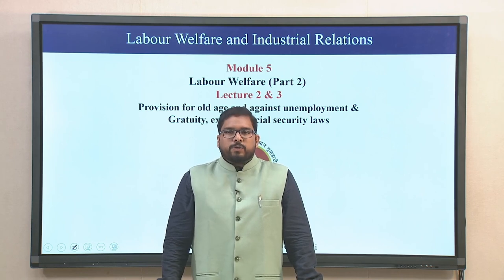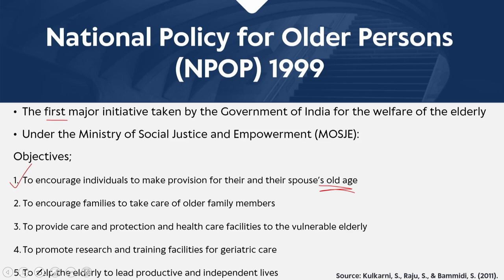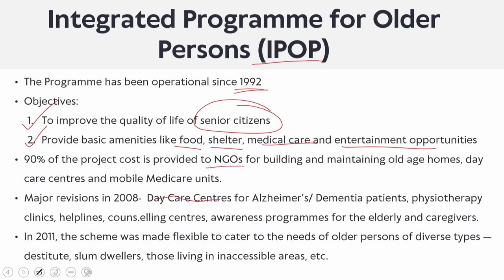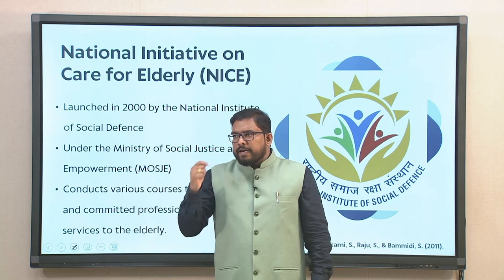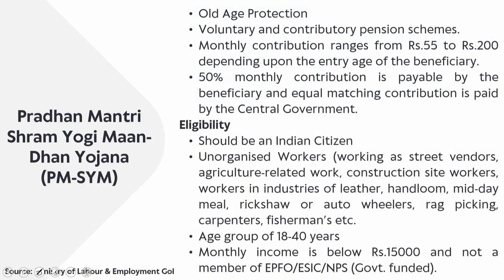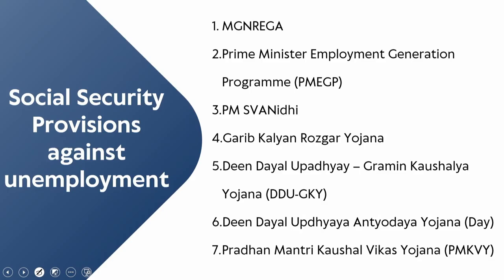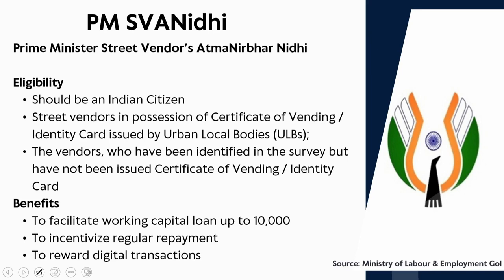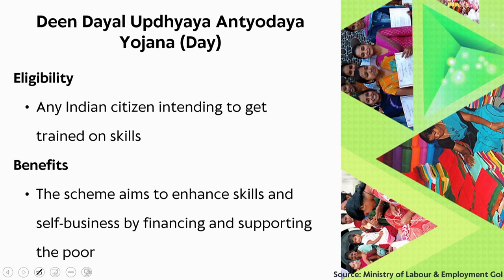Lec 22:Provision for old age and against unemployment & Gratuity, exisiting social security laws